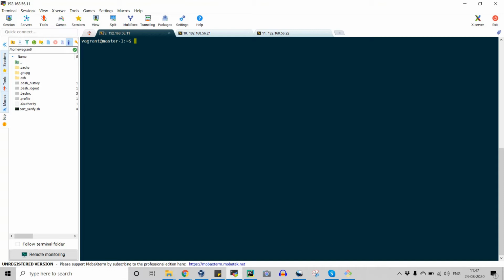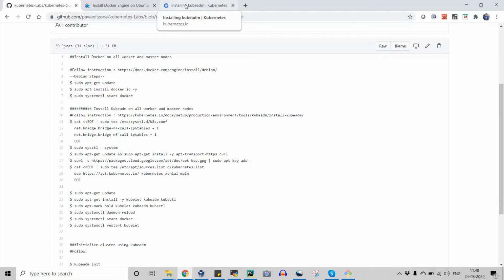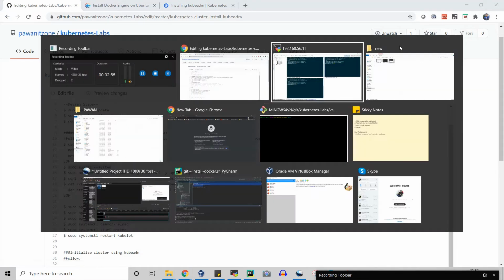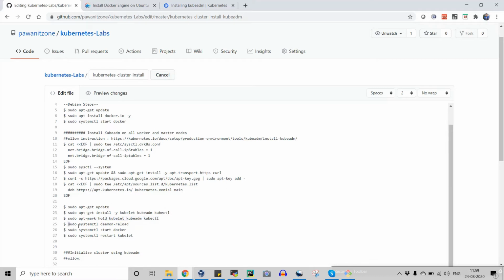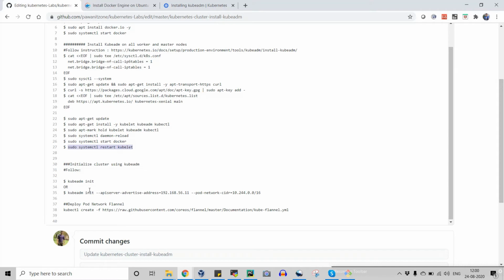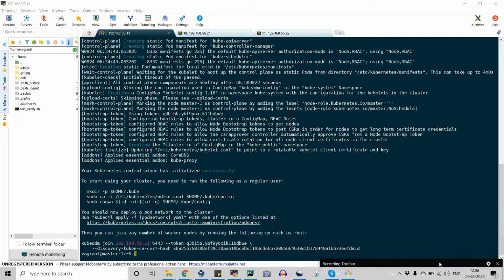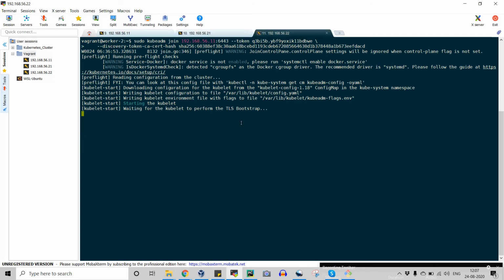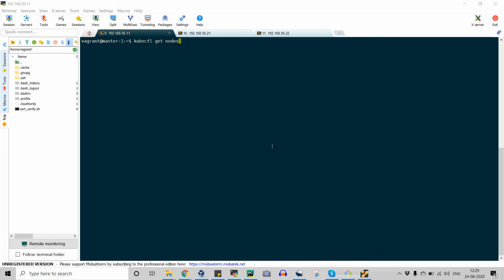Kubernetes cluster setup using vagrant:- Install and initialize kubernetes cluster using kubeadm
In this part will see how to Install required packages and initialize kubernetes cluster using kubeadm